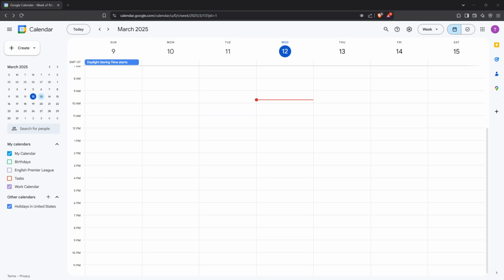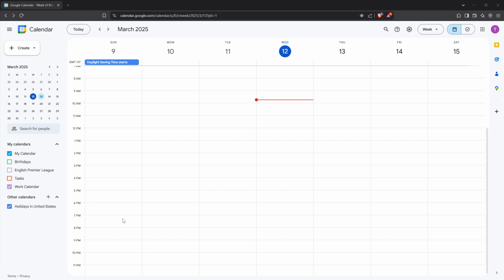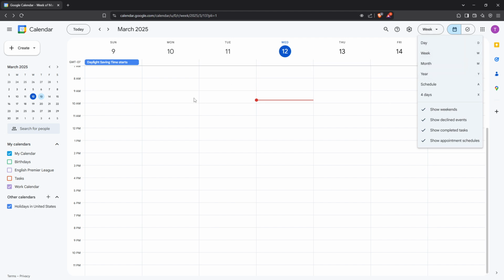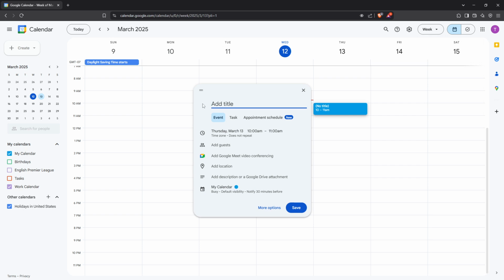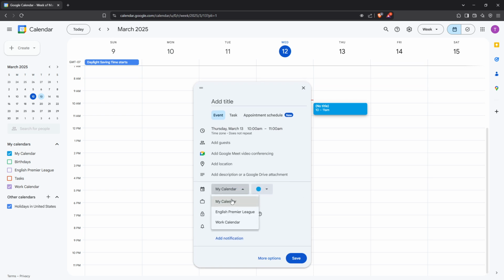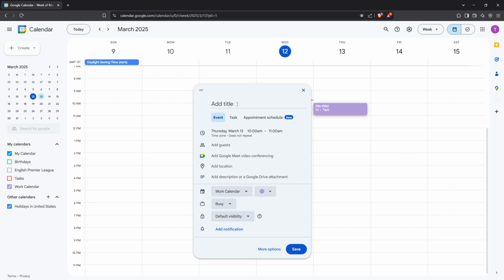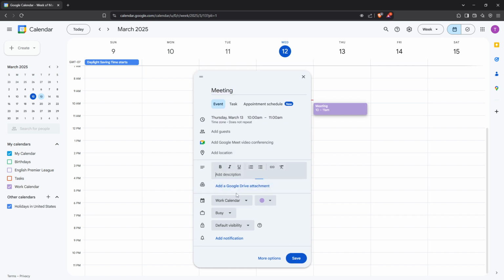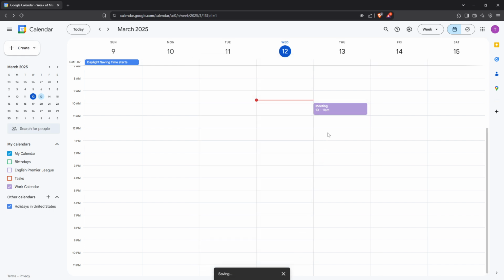How to Add an Event to a Shared Google Calendar [2025 Full Guide]